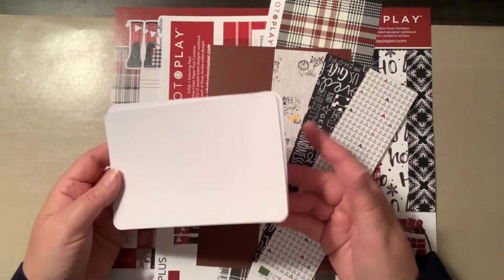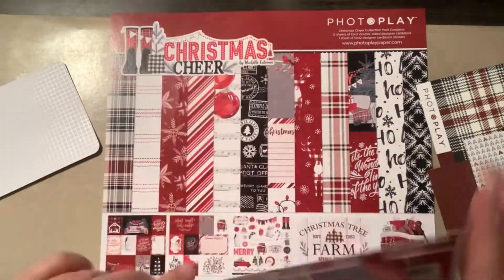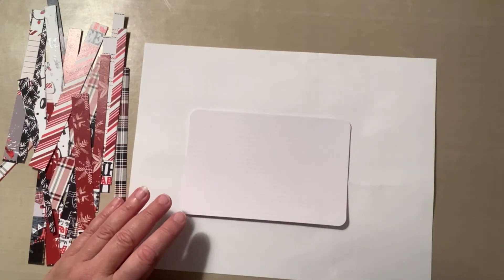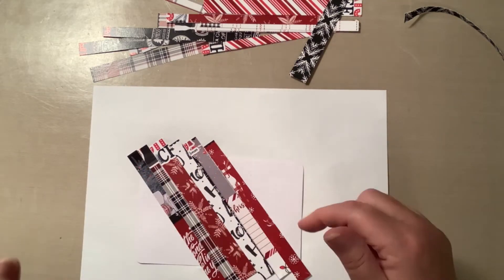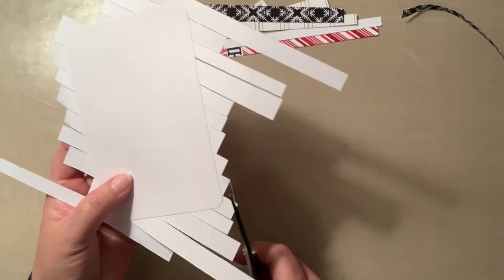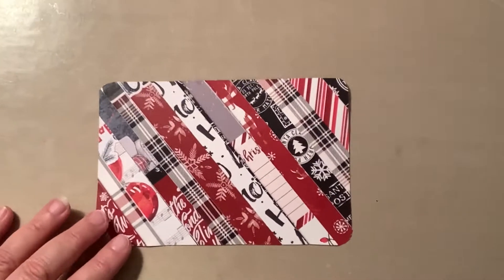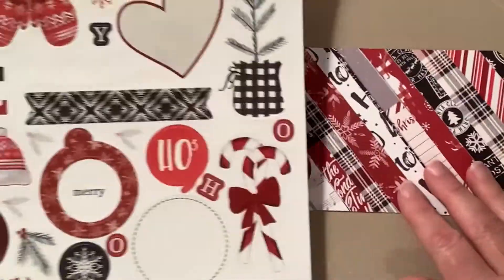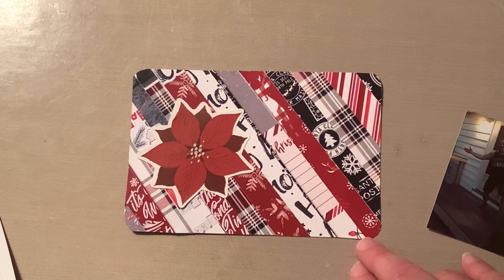December Daily 2020 | Create Your Own Pocket Card With Scraps Of Patterned Paper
Would YOU like to use up some of your Christmas scrap paper?   This is an easy way and you will have something pretty to add to your December Daily album!  I hope this INSPIRES You!!!   Enjoy!
***LOOK BELOW FOR LINKS AND MORE INFORMATION***
December Daily FB Group here - December Daily Inspiration Group' - Anything Goes